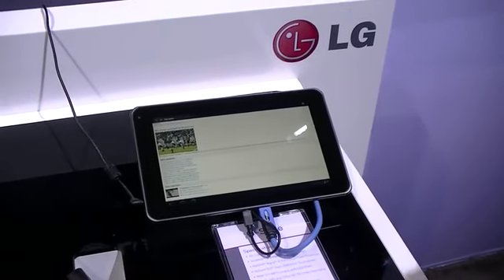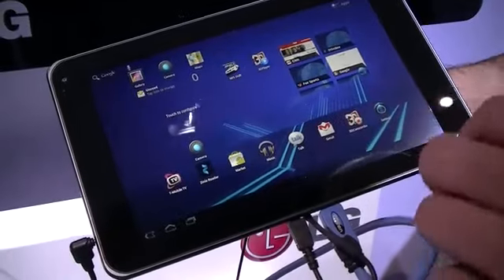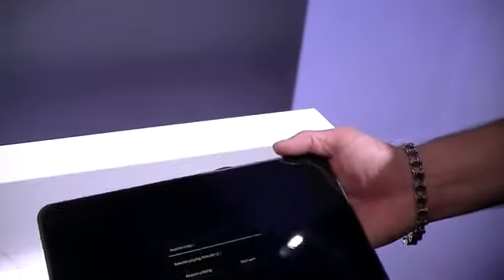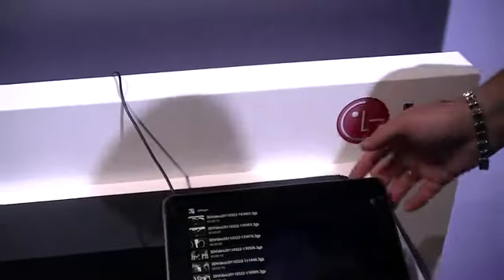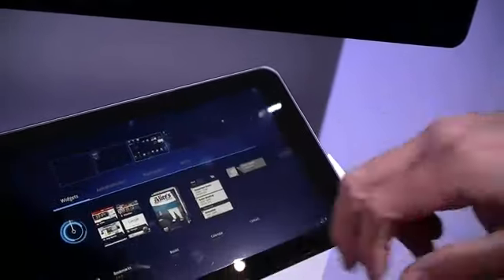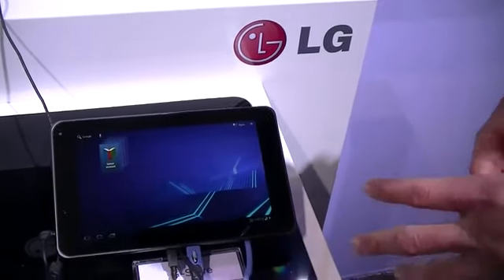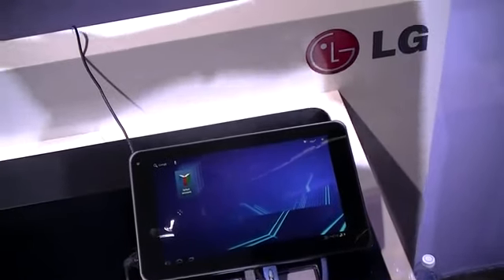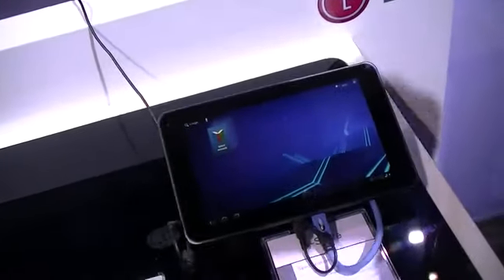CTIA 2011 LG G Slate Android 3 0 Honeycomb 3D Tablet